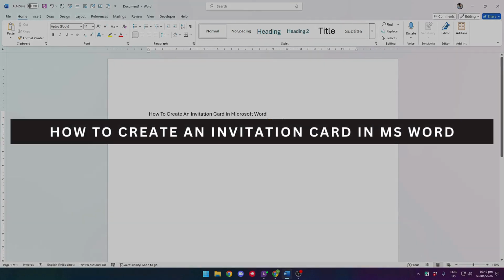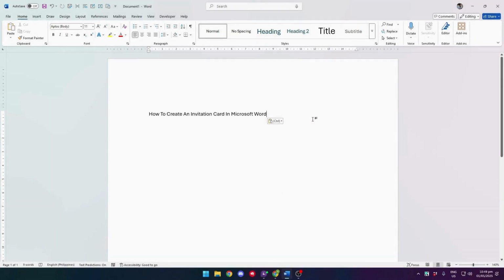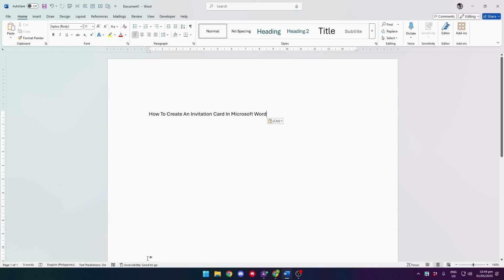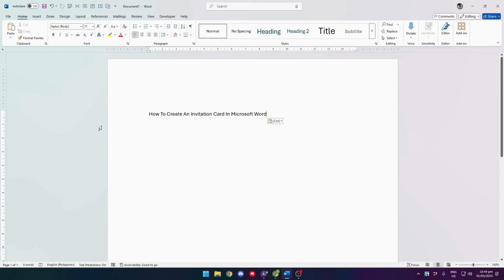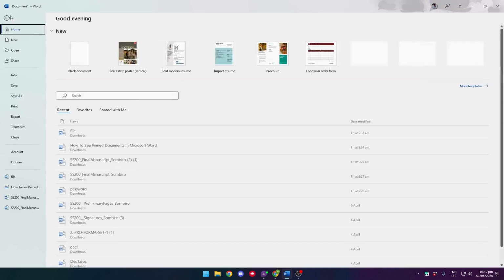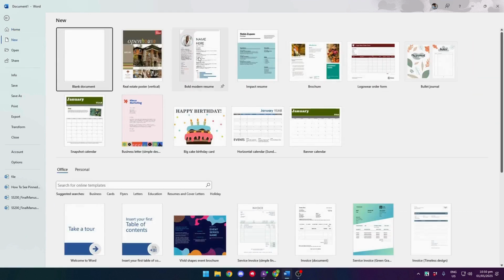How to Create an Invitation Card in Microsoft Word | MS Word Tutorial (2027)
Want to design a beautiful invitation without using fancy software? This tutorial will show you how to create an invitation card in Microsoft Word—perfect for birthdays, weddings, events, or parties. Whether you’re a beginner or just need a quick template, I’ll walk you through step-by-step to design, format, and print your own custom invitation card right inside Word.

In this tutorial, you'll learn:
How to set up your invitation card layout in Microsoft Word
Step-by-step instructions to add text, images, and borders
Tips for using templates and saving your design for printing or digital use

Design stylish invites with ease—follow these steps to create an invitation card in Word and impress your guests with a professional-looking design!